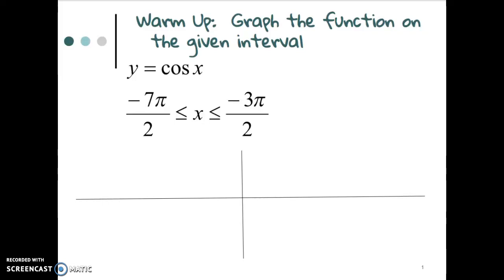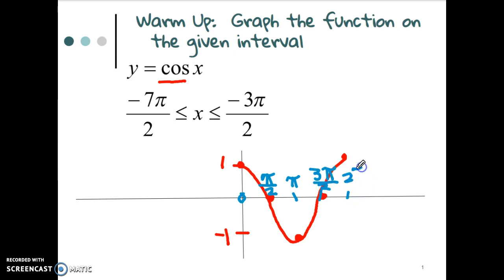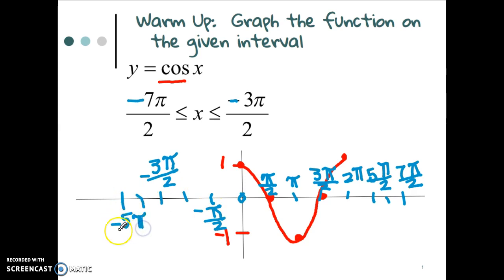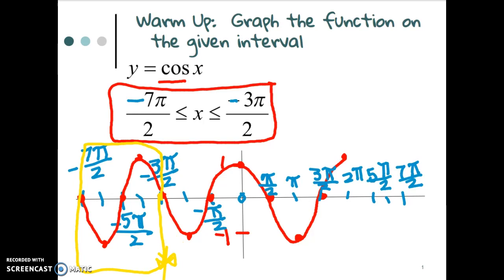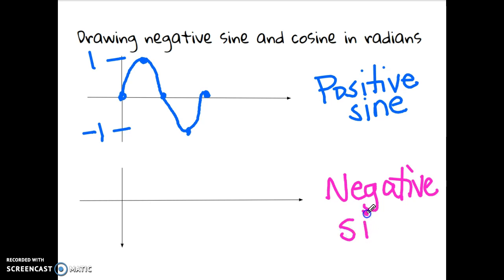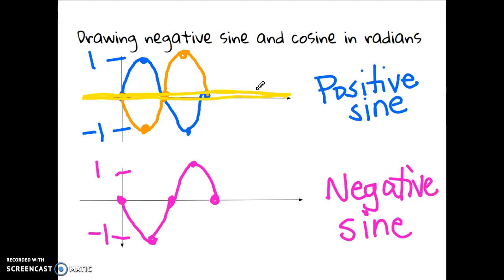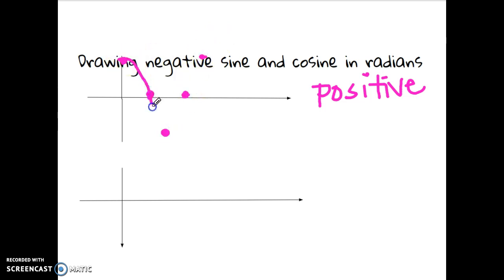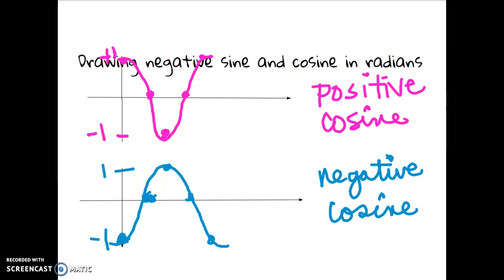graphing +- sine and cosine